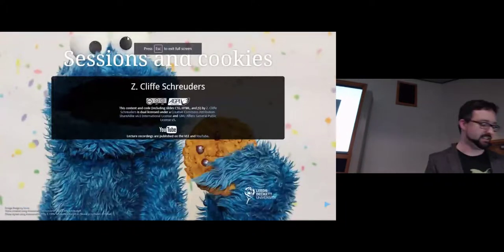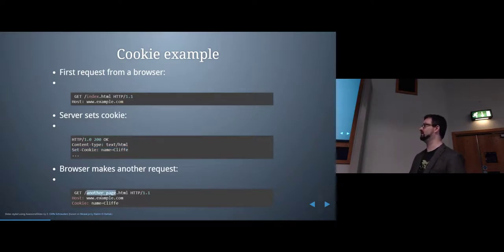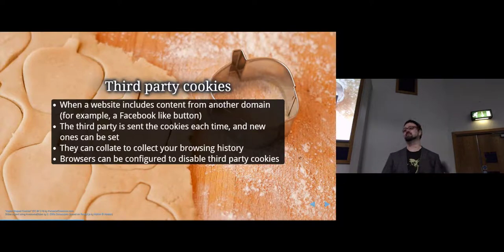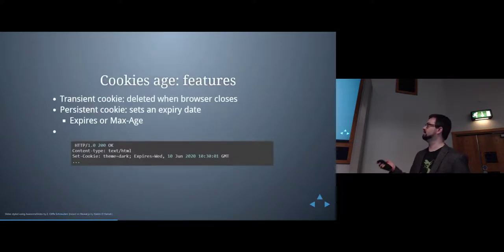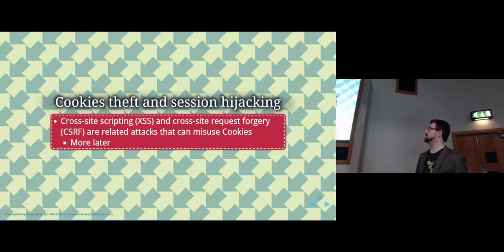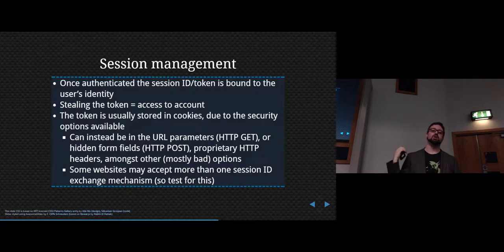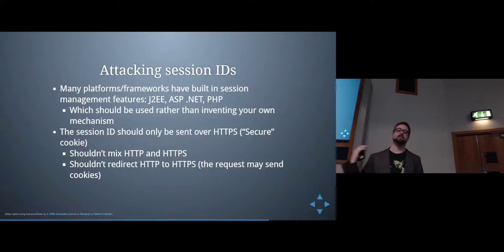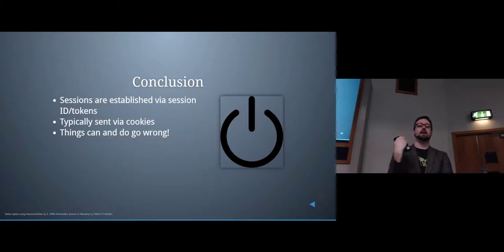Sessions and Cookies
Topics covered in this lecture include:

Persisting state
HTTP was originally designed to be completely stateless
Each request was independent
Modern websites need to track users across interactions
Cookies can be used to persist state
Om nom nom (cookies)
A short (up to 4096 bytes per cookie) amount of data
Sent by the server
Stored on the client
Resent every time the client sends requests to the server
Cookie example
Cookies uses
Session/Authentication cookies (what user is logged in)
Typically just a random ID, and all the user information is stored on the server
Third-party tracking cookies
Third party cookies
Cookies age
Session cookie: deleted when browser closes
Persistent cookie: sets an expiry date
Expires or Max-Age
Cookies age: features
Transient cookie: deleted when browser closes
Expires or Max-Age
Cookies security restrictions
A server can’t set a cookie for another domain (for example, only Google can set cookies for google.co.uk)
Limited to the path set “/” “staff/”
Cookies theft and session hijacking
When unencrypted (HTTP), anyone eavesdropping on the network can see Cookies
For example, on open Wi-Fi
Access to a session cookie gives an attacker access to the victim’s account
Firesheep
Cross-site scripting (XSS) and cross-site request forgery (CSRF) are related attacks that can misuse Cookies
More later
Javascript can access cookies
Cookies security options
Secure: only transmitted over HTTPS
HTTP is clear text, and cookies are easily read, HTTPS can still be victim to MITM attacks
HttpOnly: not available to Javascript (protects against some forms of cookie theft)
SameSite: only sent when requests originate from the domain
Path: “/” sets the pages that the cookie is sent to
Session management
Once authenticated the session ID/token is bound to the user’s identity
Stealing the token = access to account
The token is usually stored in cookies, due to the security options available
Attacking session IDs
May be bruteforced, if the session ID is guessable:
Too short (128 bits)
Low entropy (not very random, can be predicted)
The session ID itself shouldn’t contain sensitive information
Attacking session IDs
Session fixation attacks
Attacking session IDs
Many platforms/frameworks have built in session management features: J2EE, ASP .NET, PHP
Which should be used rather than inventing your own mechanism
The session ID should only be sent over HTTPS
Shouldn’t redirect HTTP to HTTPS (the request may send cookies)
Attacking session IDs
Servers should detect bruteforce attempts
Alert and block IP addresses, or introduce delays
Servers can bind session IDs to other attributes such as IP address, to mitigate against session hijacking
Servers can alert users about concurrent sessions
Session end
Sessions should timeout, enforced server-side
Renew/regenerate a session ID
Give the user the option to logout
Web Application Firewalls